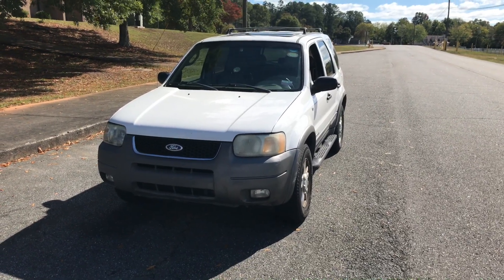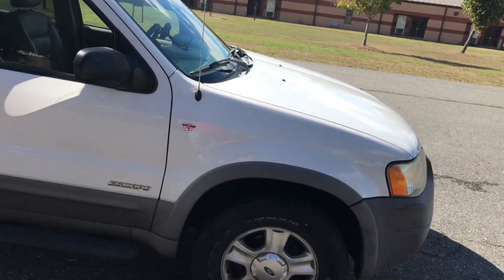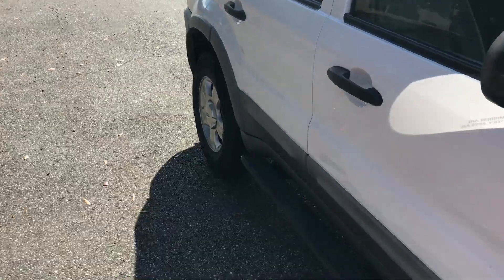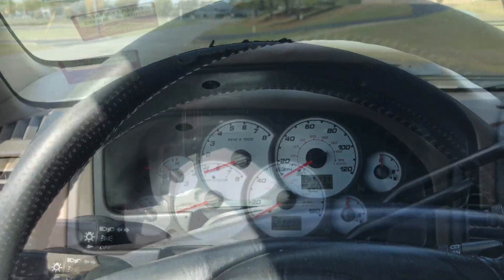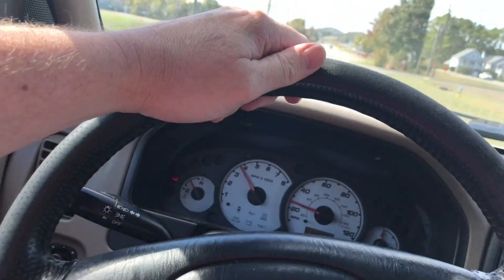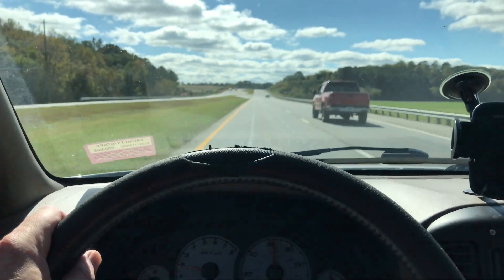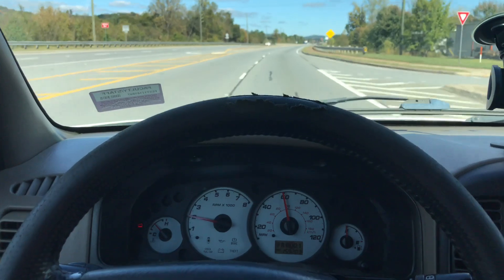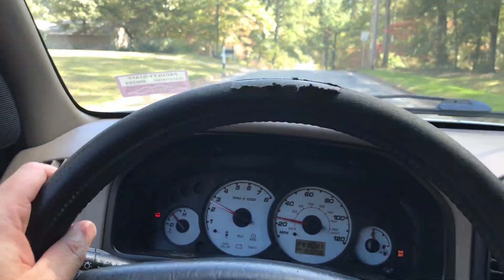2001 2002 2003 Ford Escape XLT V6 transmission woes. Pov test drive walkaround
My half sisters beater !    159K And has been a champ until the past few days.   I have hundreds of thousands of views and only a 3% sub rate!   ARGGGG Thanks Guys! Have a good day!